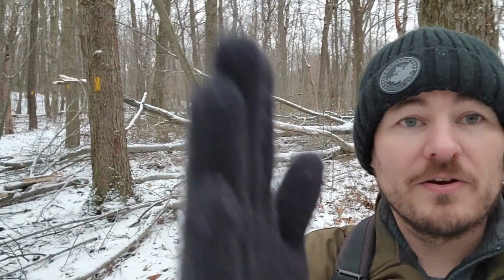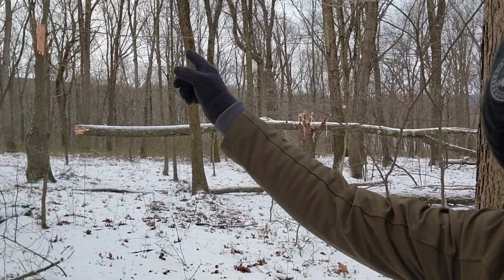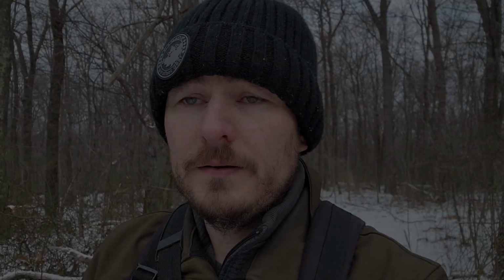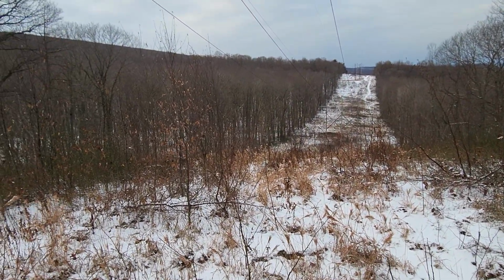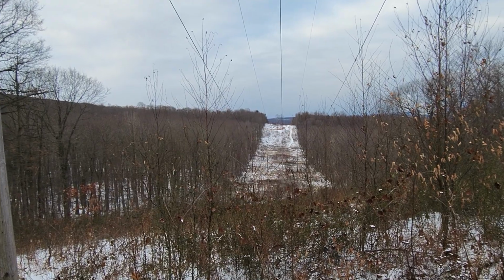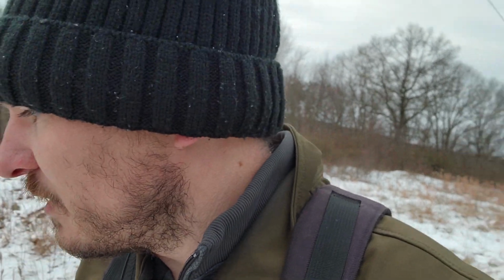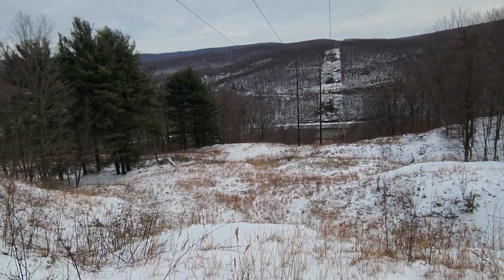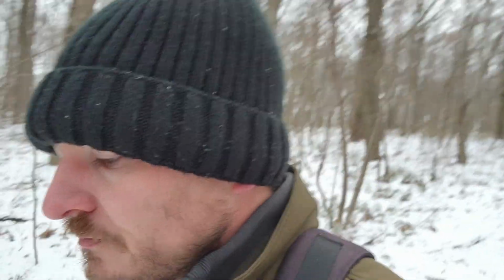Back at it! Second Photography Outing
Join me as I huff and puff up the Laurel Highlands Trail in search of some amazing views. I'm very new to this, and I welcome any and all feedback!